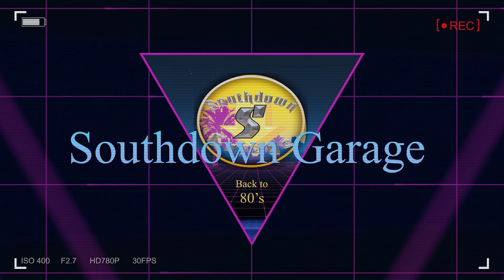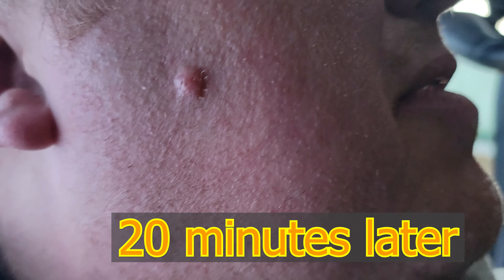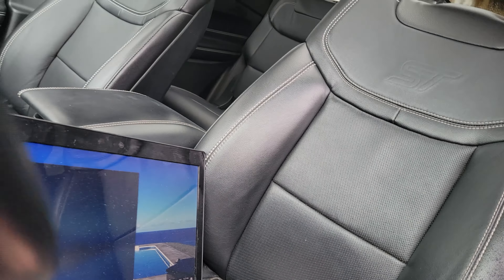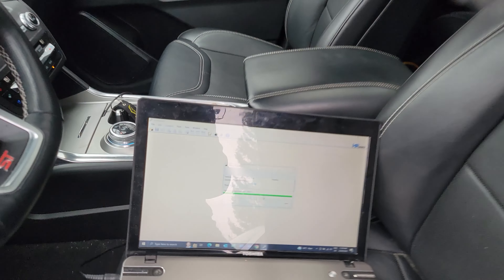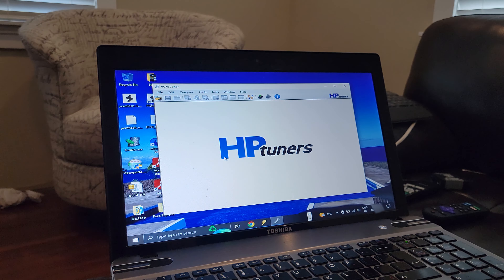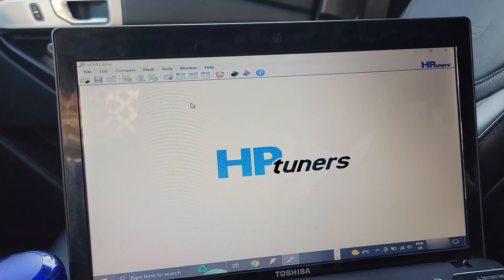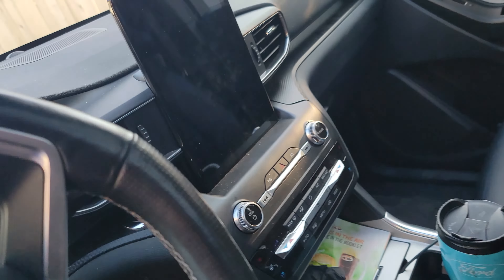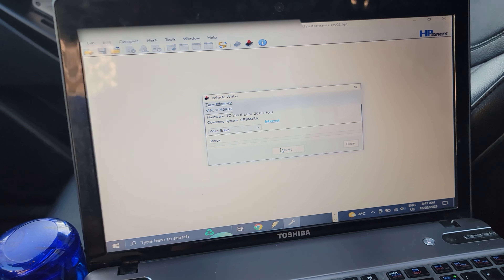Using HP tuners to install ZFG 93 tune 2020 Ford Explorer ST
Time to try out a bigger known tuner's power. We'll be tuning, data logging and then heading to the dyno to see what power it makes.